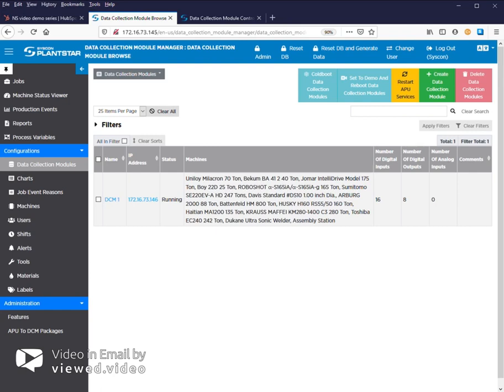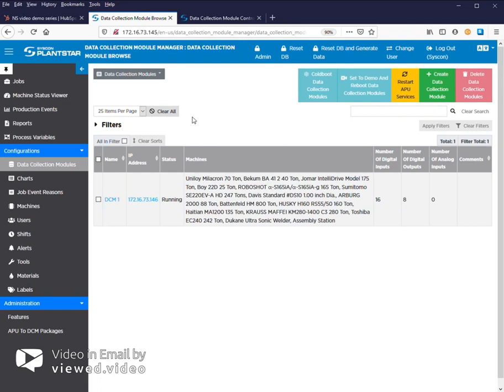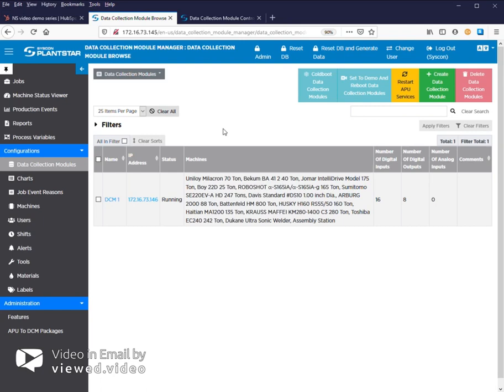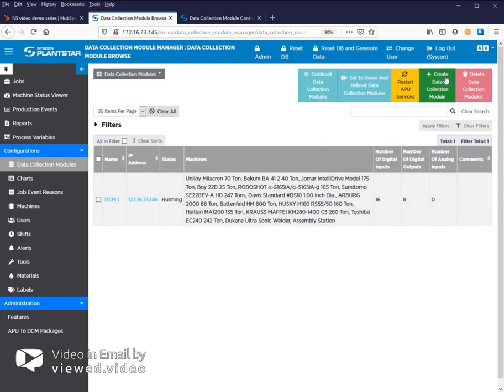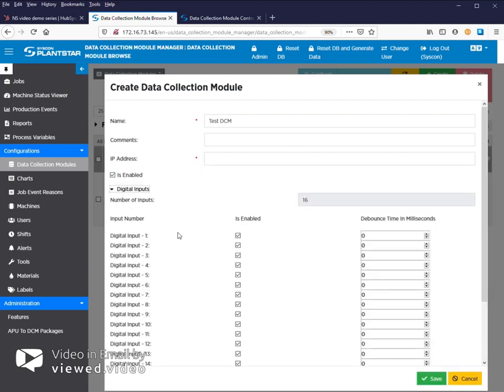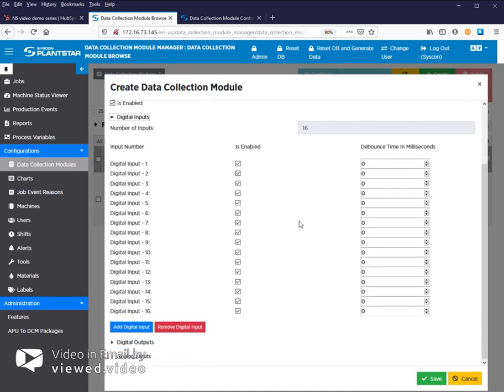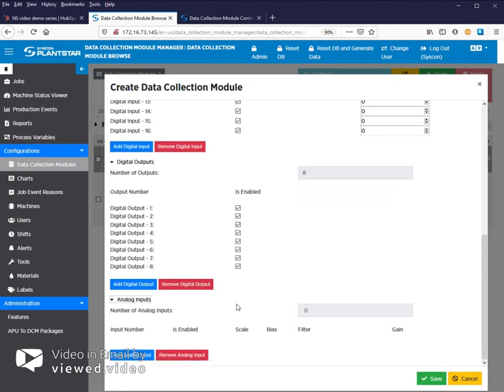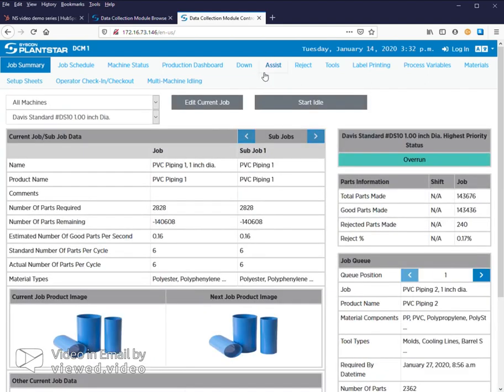Data Collection Module (DCM) video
PlantStar 4.0 Data Collection Module (DCM).  The Data Collection Module (DCM) is an industrial strength device used to collect production and process information form manufacturing machines and to transmit the data in real-time to the APU via SQL.  Each DCM receives communications from the APU and can send that information to the machines.
The Data Collection Modules are accessed in-house or remotely via internet browser through a HMI, allowing machine operators to view data about the current machine processes and to input relevant information like “ for the machine into down status.”
Even with no available power or network connection the DCM can retain 40 days worth of data that will be immediately updated to the APU once the network is stored.  This is a great assurance against loss data!